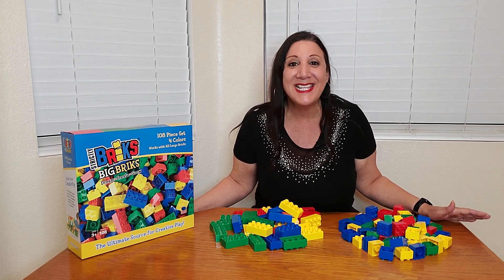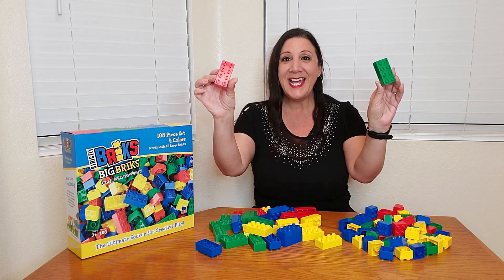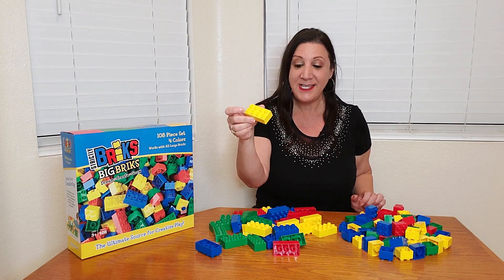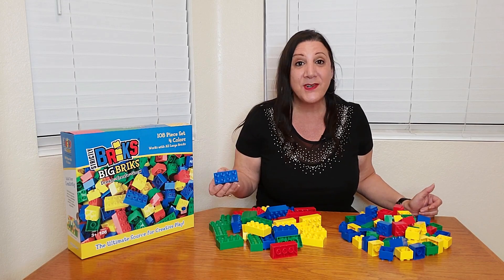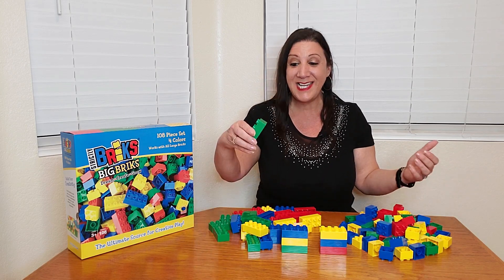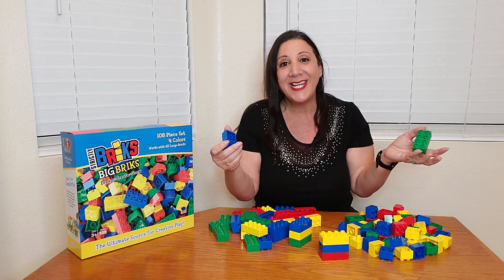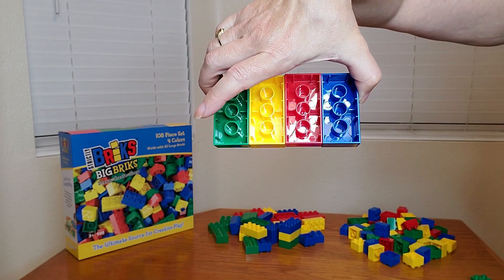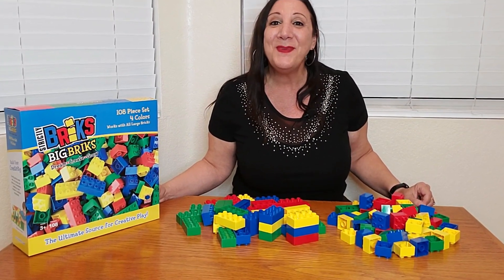Building Blocks For Kids - Preschool Educational Toys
Building Blocks For Kids - Preschool Educational Toys Manufacturers Description: Toy Large Building Blocks for Kids and Toddlers, Big Bricks Set for Ages 3 and Up, 100% Compatible with All Major Brands, Blue, Green, Red, and Yellow, 108 Pieces

UNLEASH YOUR CREATIVITY: Unlock the boundless world of imagination with Strictly Briks! The Big Briks set sparks your child's creativity, enhances hand-eye coordination, and fosters mental development. Watch as they learn through play, constructing magnificent towers, pyramids, and permanent structures. With Strictly Briks, education, and entertainment blend seamlessly, providing your toddler with the ultimate learning experience.

MADE WITH HIGH-QUALITY MATERIALS: Our product ensures durability and sturdiness. Unlike other flimsy options, this product does not bend or collapse under pressure. With its sturdy build, you can confidently move your builds to wherever you want to showcase them. Whether you're a professional artist or a hobbyist, this product is the perfect solution for displaying your work in a secure and visually pleasing manner. Invest in the best and elevate your displays to the next level.

100% SATISFACTION GUARANTEE: Strictly Briks offers a wide range of building sets that promise to keep your imagination running for years to come and you can be sure that your investment will pay off in endless fun. From their classic brick sets to their unique and creative designs, they offer a collection of building sets that are unmatched by any other brand. If you're not completely satisfied with your purchase, they offer a money-back guarantee so you can buy with confidence.

INCLUDED IN THE SET: This set includes an assortment of Big Bricks in Red, Yellow, Green, and Blue. The 108-piece bundle contains 72 Big Bricks measuring 1.25 inch x 1.25 inch x 1 inch (2x2 pegs), 36 Big Bricks measuring 2.5 inch x 1.25 inch x 1 inch (2x4 pegs). Spread them out on the floor & dive into a world of infinite playtime creativity. Let your building skills soar & construct amazing structures with these versatile Big Briks.

🟡 If you are interested in purchasing this Building Blocks Set on Amazon here is the